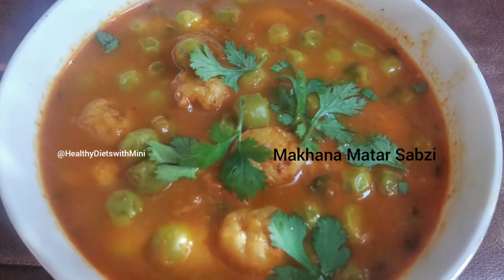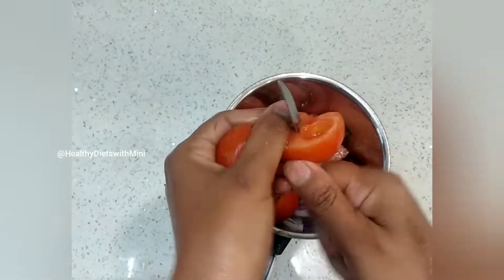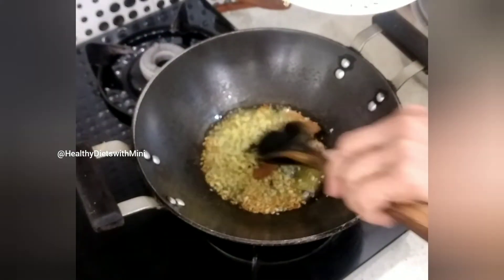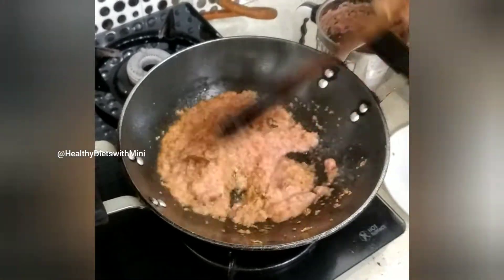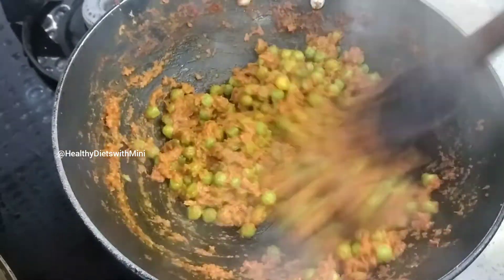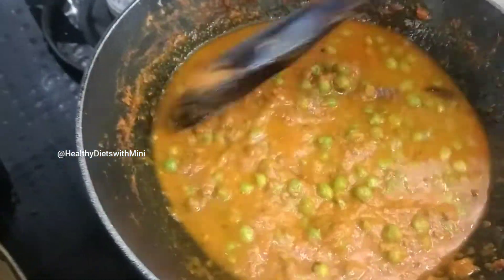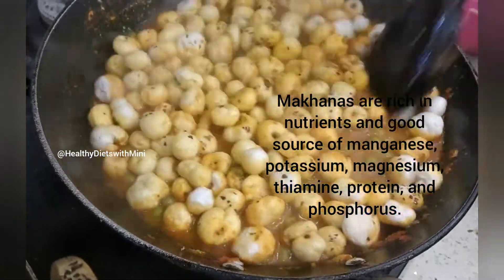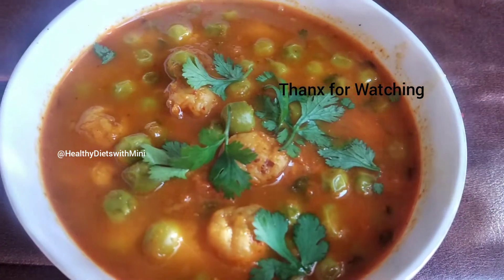मखाना की सब्जी | Makhana ki Sabji | Makhana Sabji Kaise Banaye | Benefits of Foxnuts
मखाना की सब्जी | Makhana ki Sabji | Makhana Sabji Kaise Banaye | Benefits of Foxnuts| foxnuts | Matar Paneer

INGREDIENTS:
Makhanan 1 Bowl
Matar/Peas 1Bowl
For Tadka
* Oil(तेल) - 1-2 Tbsp
* Cinnamon(दालचीनी) - 1 Stick
* Black Cardamom(काली इलाइची) - 1
* Cumin Seeds(जीरा) - 1 Tsp
* Cloves(लौंग) - 2-4
* Black Pepper(काली मिर्च) - Some
* Bay Leaf(तेज पत्ता) -1
* Onion(प्याज) - 2
* Ginger(अदरक) - 1
* Green Chili(हरी मिर्च) - 2- 3
* Tomato(टमाटर) - 4
* Salt(नमक) - As per taste
* Water(पानी) - 1 Cup

@Healthy Diets with Mini

benefits of fox nuts,benefits of lotus seeds,benefits of makhana,benefits of makhana for weight loss,benefits of phool makhana,fox nuts recipe,lotus seeds curry,makhana ki sabzi,makhana matar ki sabji kaise banaen